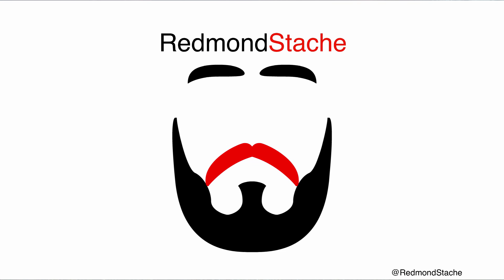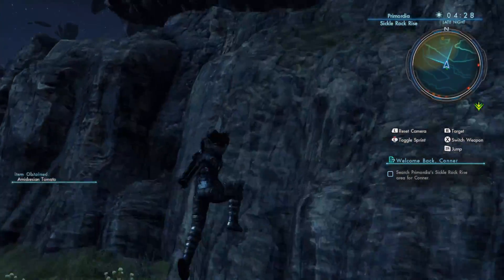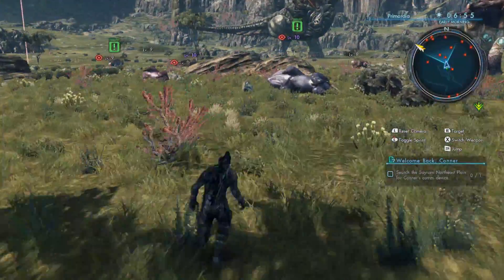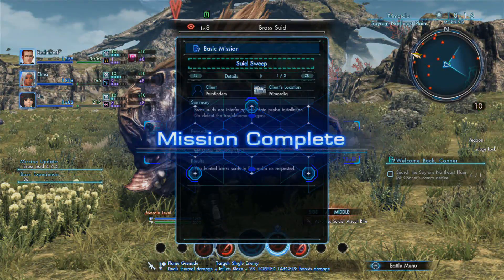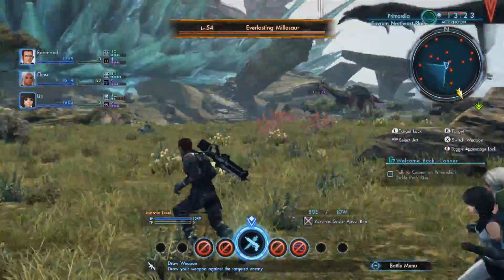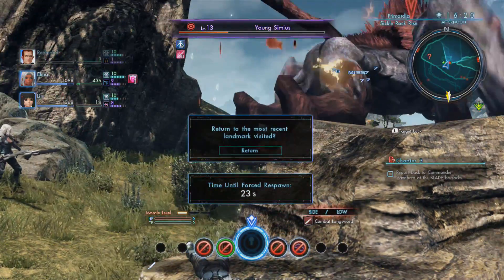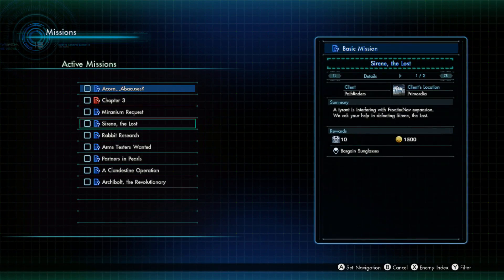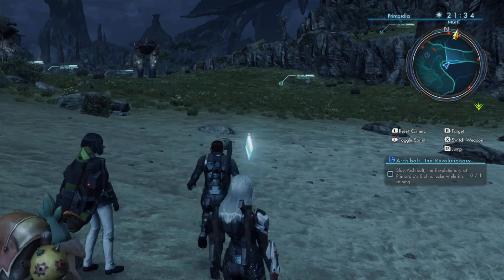Let's Play Xenoblade Chronicles X - RedRun Episode 8: Successes and Failures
Redmond plays through Xenoblade Chronicles X in a blind run!

Xenoblade Chronicles X and all associated materials are owned by Nintendo.